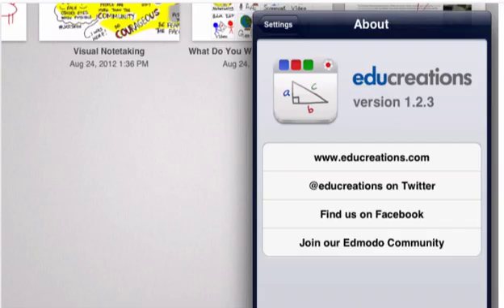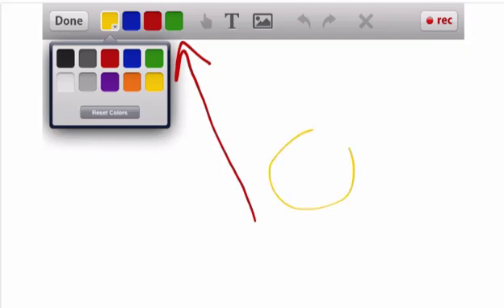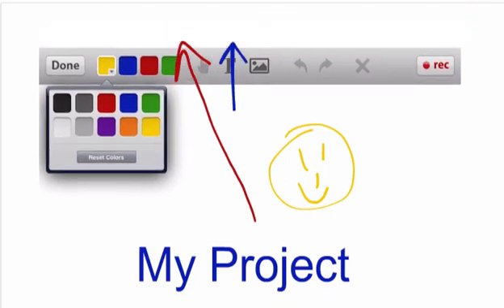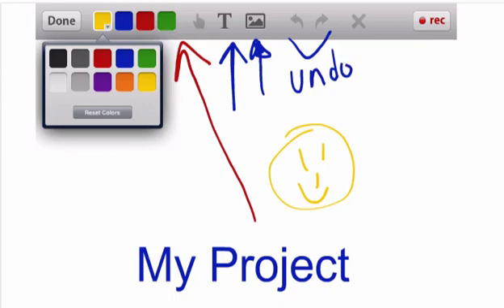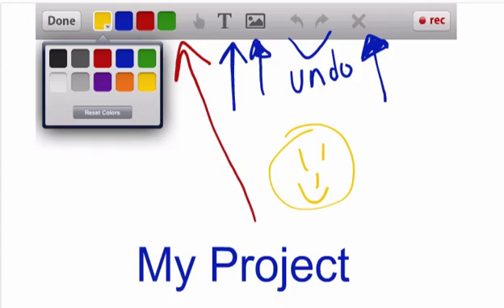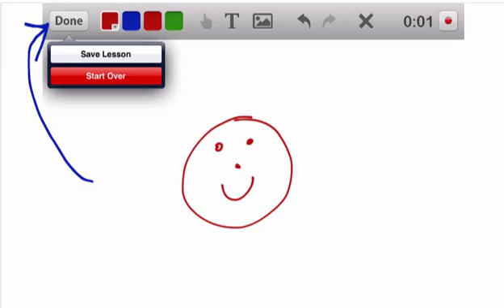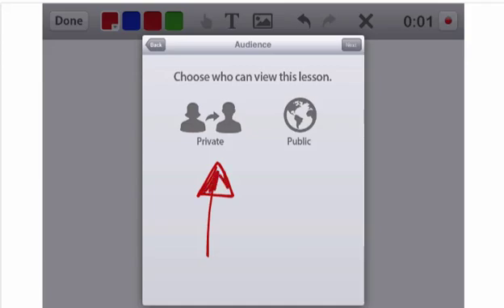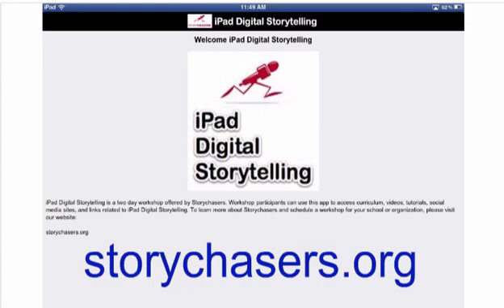QuickStart to Educreations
A short guide to using the Educreations App on the iPad